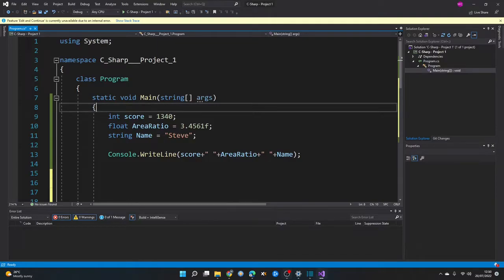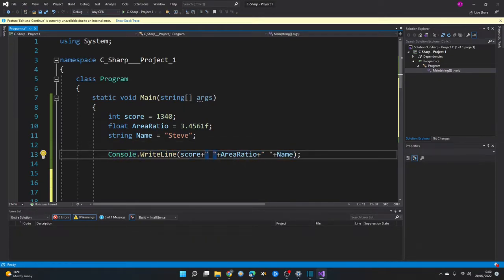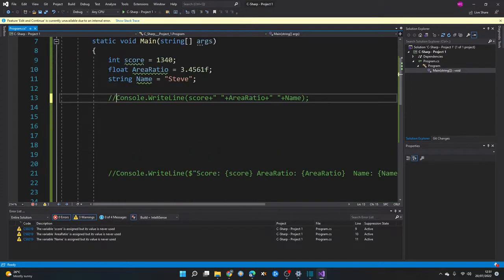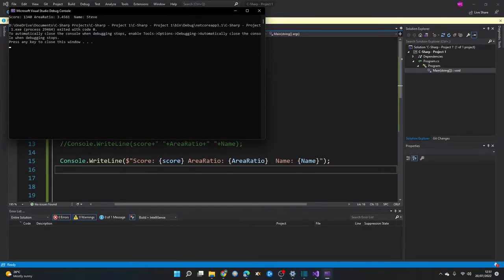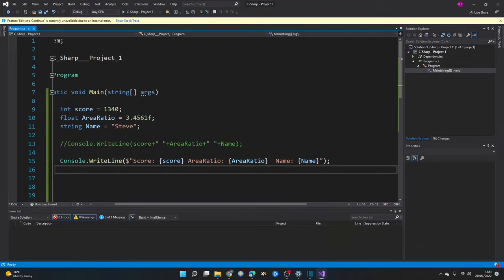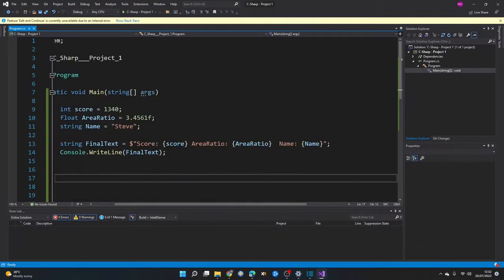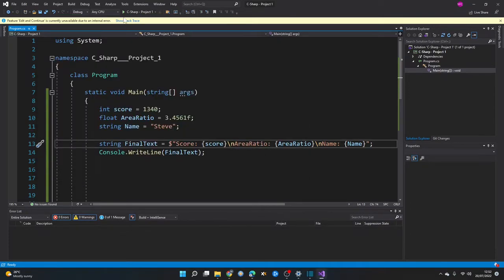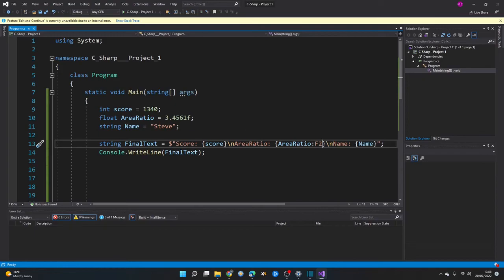C# - 4 - String Interpolation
How to use string interpolation in C#.